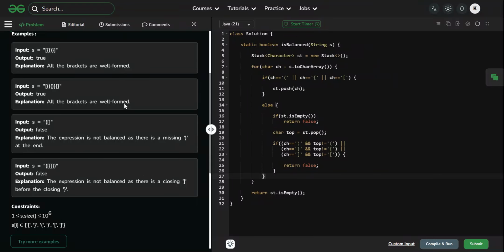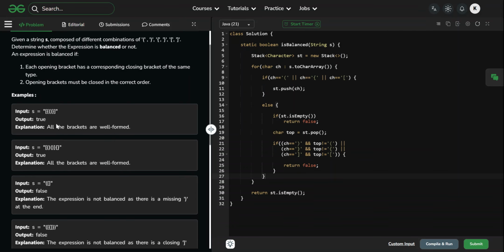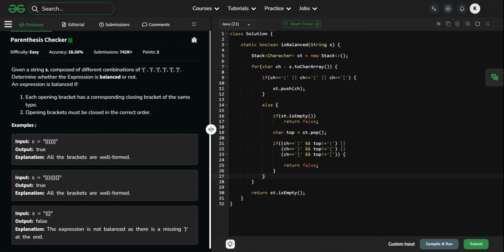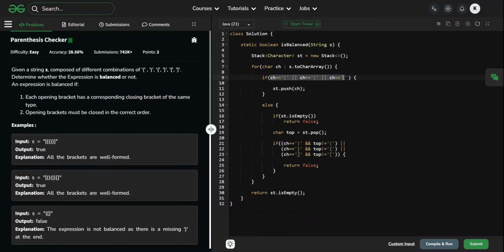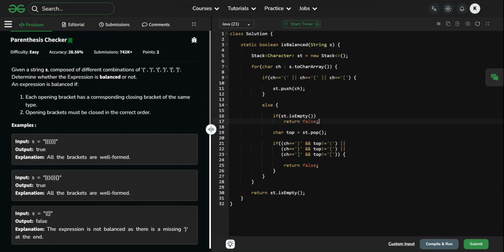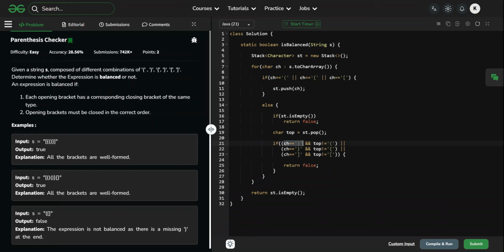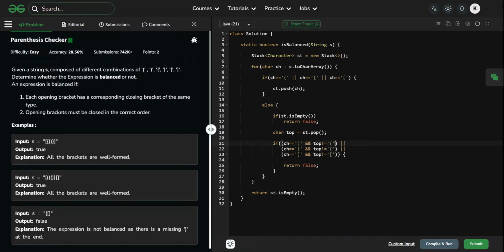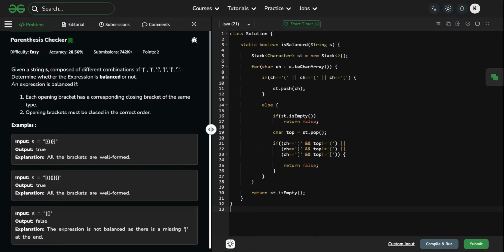Parenthesis Checker | Stack Interview Problem | Java | Complete Explanation + Dry Run | DSA Series 🔥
🚀 In this video, we'll solve the Parenthesis Checker problem using Stack in Java with a complete step-by-step explanation.

If you've ever been confused about why we use Stack, how opening and closing brackets are matched, or how the algorithm works internally, then this video is for you.

📌 In this video you'll learn:

✅ Problem Statement Explained
✅ Intuition Behind the Solution
✅ Why Stack is the Best Choice
✅ Complete Dry Run with Example
✅ Java Code Line-by-Line Explanation
✅ Edge Cases to Remember

💻 Topics Covered
Stack Data Structure
Parenthesis Checker
Balanced Parentheses
Java DSA
Coding Interview Preparation
GeeksforGeeks Solution
Interview Tips
⏱ Time Stamps

00:00 Introduction
00:40 Problem Statement
02:15 Brute Force Idea
03:30 Why Stack?
05:20 Dry Run
10:30 Java Code Explanation
16:20 Time & Space Complexity
17:30 Interview Tips
18:30 Final Summary

🎯 Company Tags

Amazon • Microsoft • Google • Adobe • Oracle • Walmart • Flipkart • OYO • Snapdeal

📚 DSA Interview Series (Java)